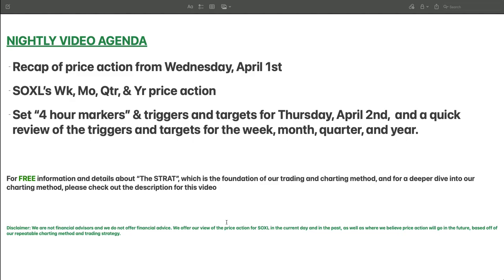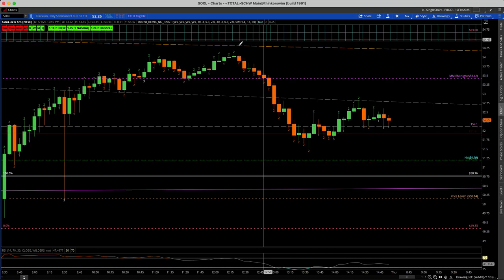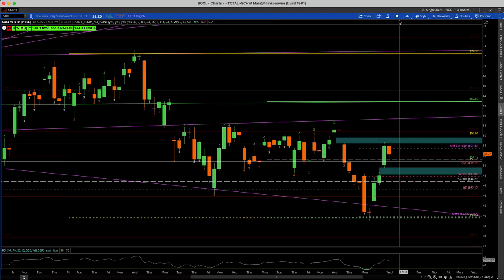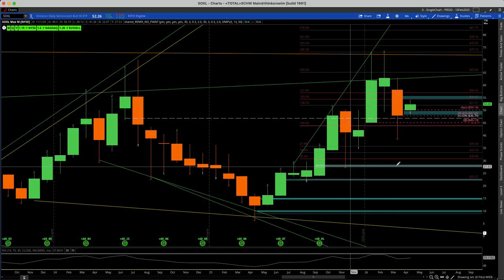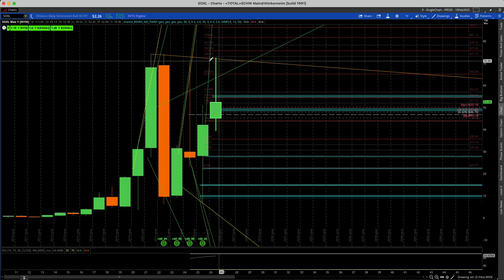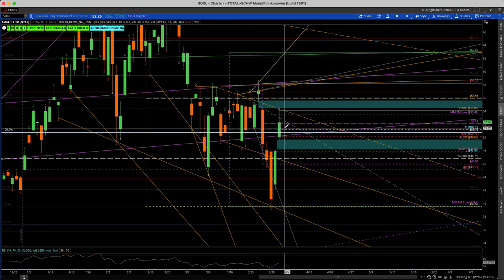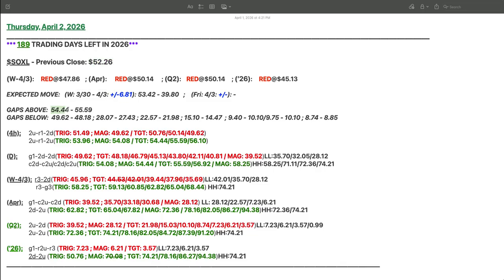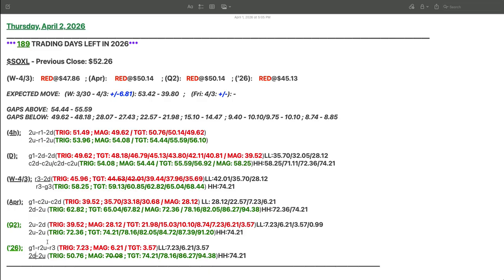MAKE MONEY EVERY DAY with SOXL! | Semiconductors | QQQ SPY | TRIGGERS & TARGETS for April 2nd